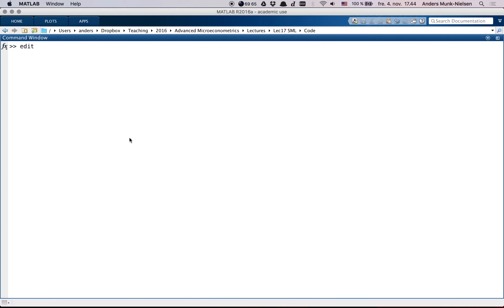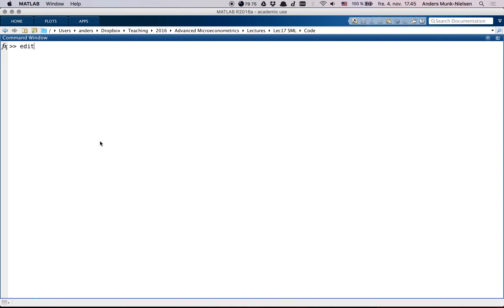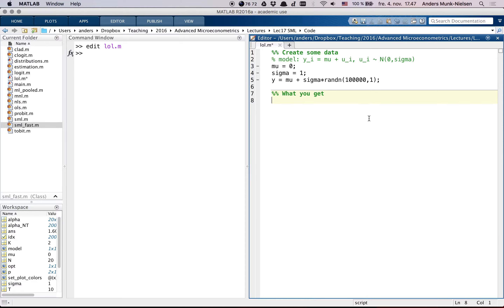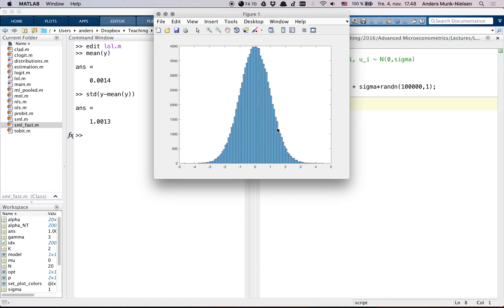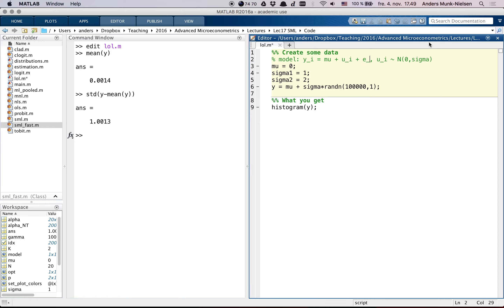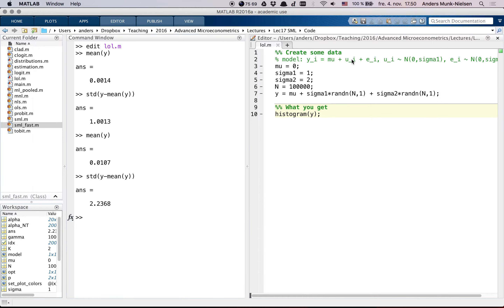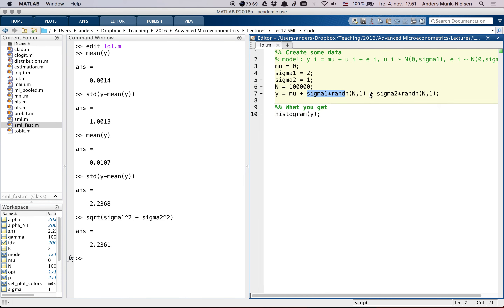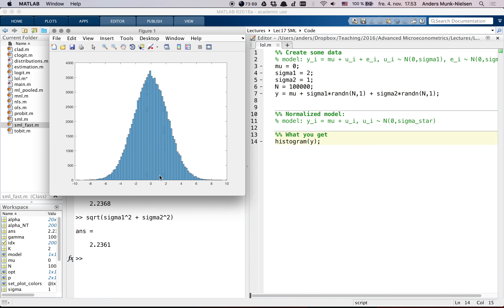Identification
In this video, I try to provide a helicopter view on what we mean when we talk about an econometric model being "identified".

The model I consider is simple because there is just one variable, y, and we are trying to identify some of the parameters of the distribution of y. But all of the intuitive ideas and the concepts carry over to the more general discussions of what we mean when we discuss identification.